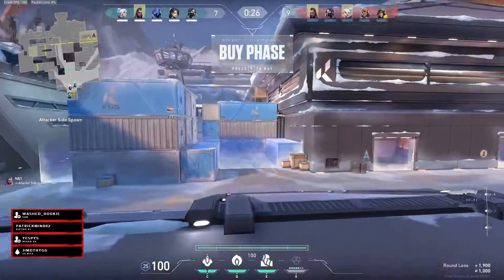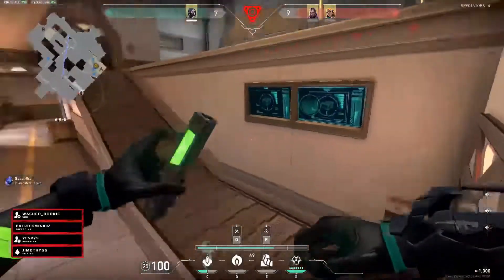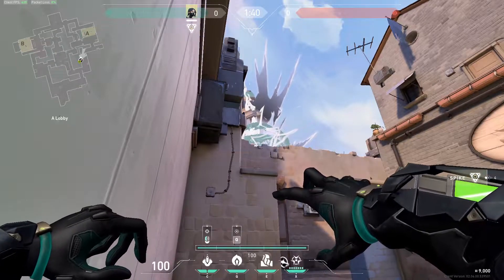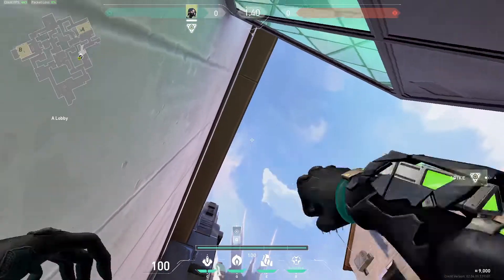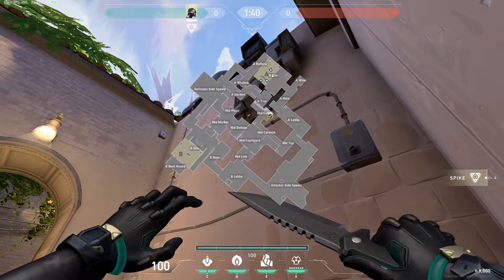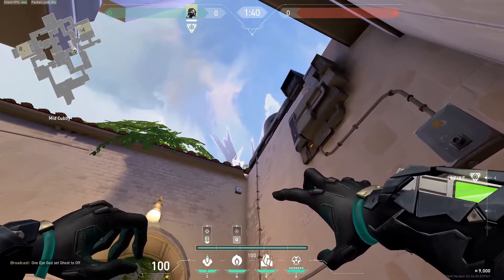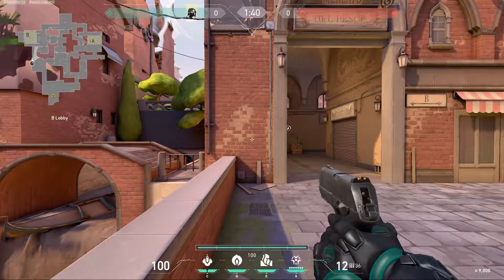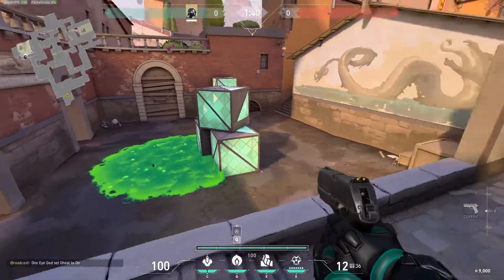Viper Ascent Post Plant Lineups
I got some totally sick and awesome post plant lineups so you guys don't look like chickens with your heads cut off once the bomb is planted. Hopefully with these totally awesome and hot lineups you win round after round. Thanks. Virgins :).

Socials:
Twitch.tv/ematics
Twitter.tv/ematics